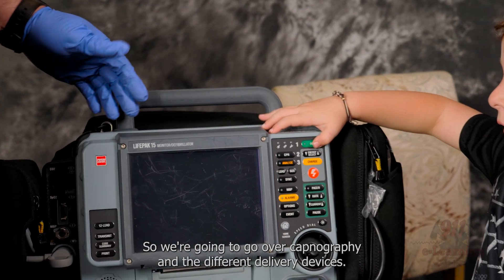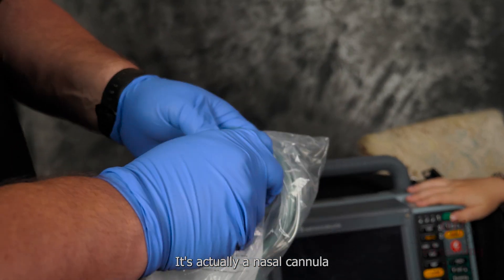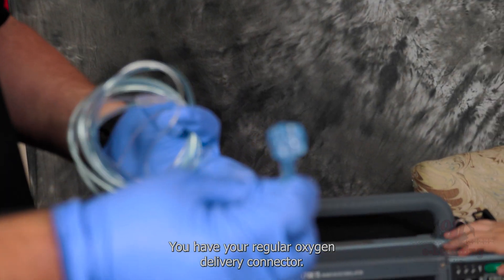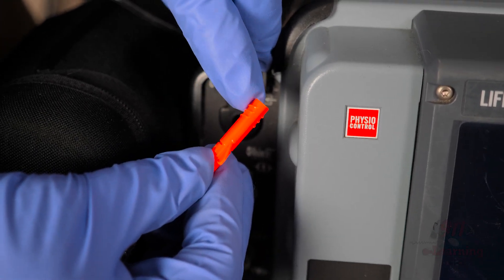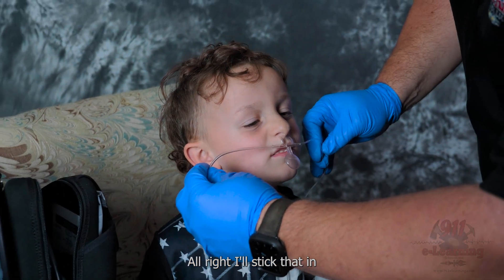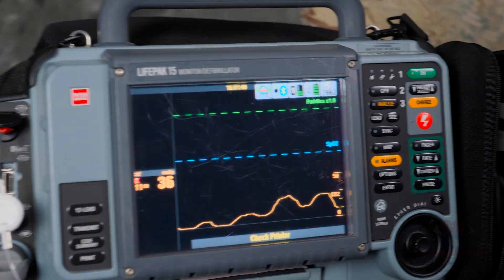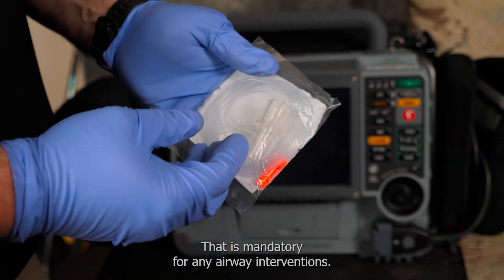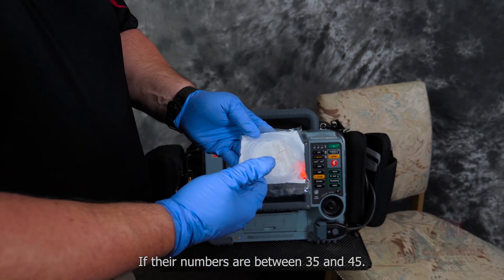Kellyology - Capnography O2 Delivery Devices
911 e-Learning Solutions is proud to present our EMT skills video series. In this video we discuss the use of nasal cannula capnography.